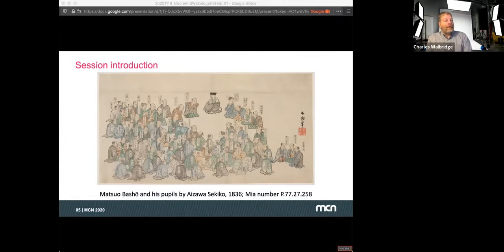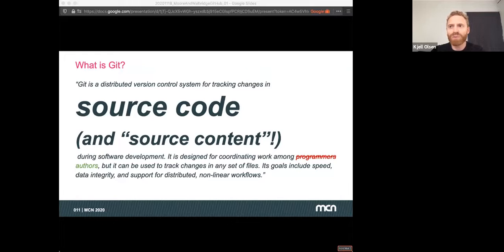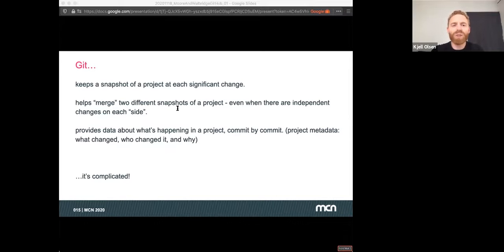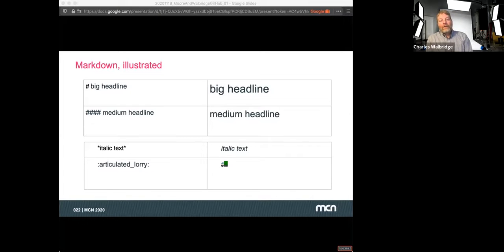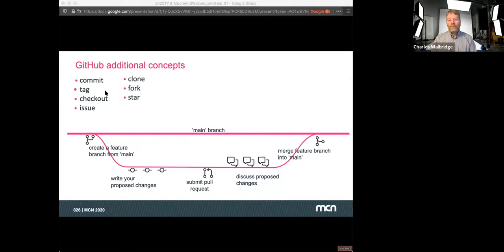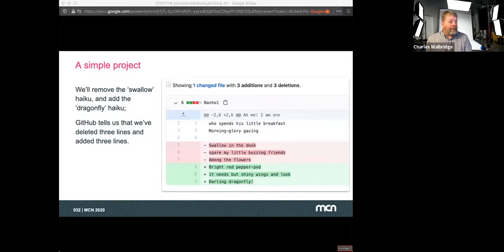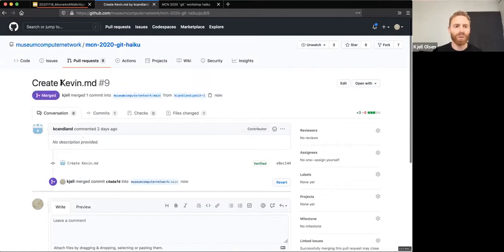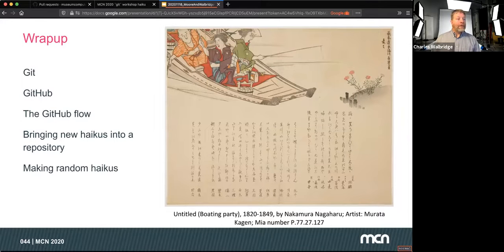Intro to GitHub for (Non-Coding) Cultural Heritage Professionals by (Non-Coding) Photographers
Speakers: Charles Walbridge • kjell olsen
Wednesday, November 18 • 12:30pm - 1:30pm

The code repository GitHub is a great place to find projects shared by your colleagues and is also a way for groups to work together asynchronously. It is a community and technology built on top of a particular distributed version control method, named git. Not just for code, GitHub can be used for documents, metadata, and spreadsheets; you can even host a static website in a GitHub repository! In this introductory session, Kjell and Charles will walk through the GitHub process to show how multiple users can contribute to a project at the same time - or at different times. Session participants may want to have a free GitHub login to take part in the project, but it’s not required.